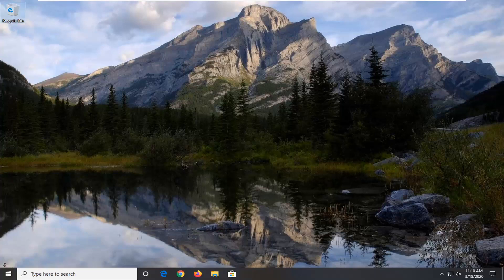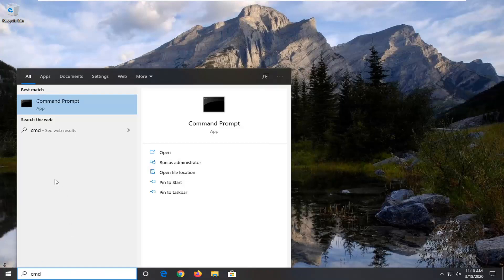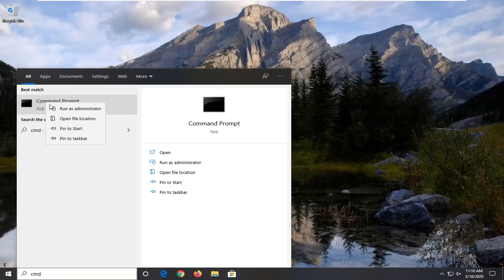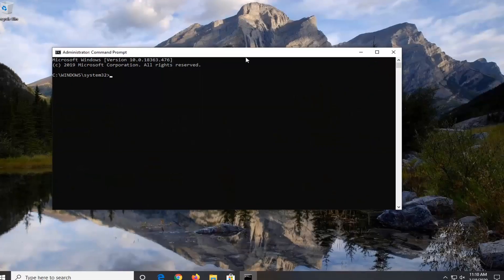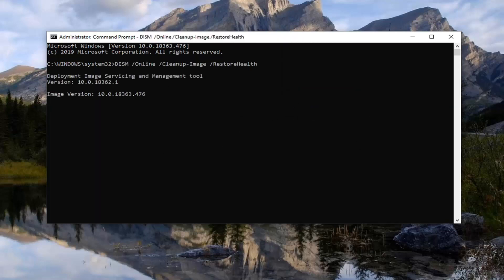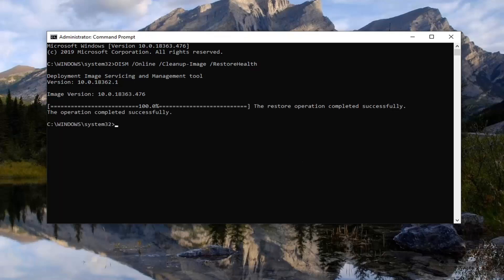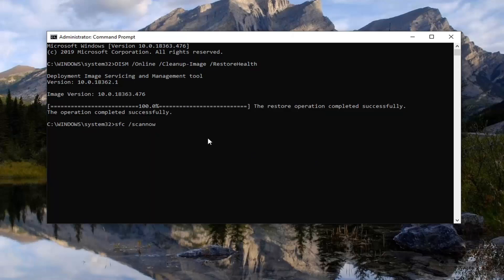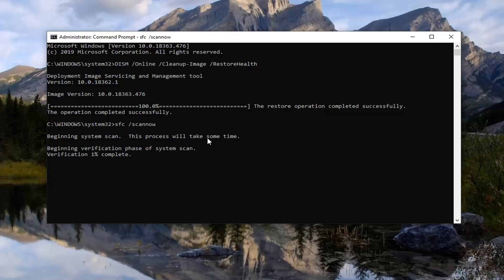Fix Error Code 0xc0000006-How to Fix Error Code 0xc0000006 [SOLUTION]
Commands Used:
DISM /Online /Cleanup-Image /RestoreHealth
sfc /scannow

The 0xc0000006 error may be caused by windows system files damage. The corrupted system files entries can be a real threat to the well being of your computer. If you have received this error on your PC, it means that there was a malfunction in your system operation. Common reasons include incorrect or failed installation or uninstallation of software that may have left invalid entries in your Windows registry, consequences of a virus or malware attack, improper system shutdown due to a power failure or another factor, someone with little technical knowledge accidentally deleting a necessary system file or registry entry, as well as a number of other causes.

Some users have discussed a 0xc0000006 error on software support forums. That error arises when users try to launch some of their software.

The error message can have an error message that states: The application was unable to start correctly 0xc0000006. That’s a STATUS_IN_PAGE_ERROR which can often arise for users trying to run software from network volumes. If you need to resolve that error, check out these potential fixes.

The 0xc0000006 error is typically encountered when users attempt to launch certain executables most commonly built in Visual Studio or when running certain Visual Basic Scripts. 0xc0000006 error an NTSTATUS code that means STATUS_IN_PAGE_ERROR.